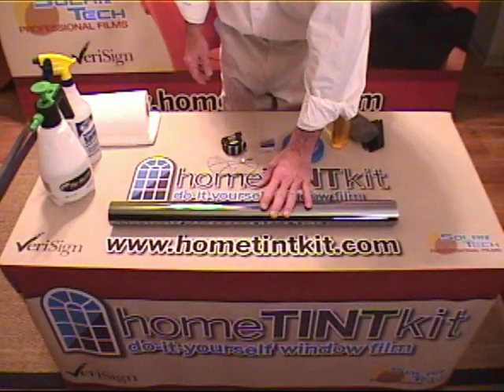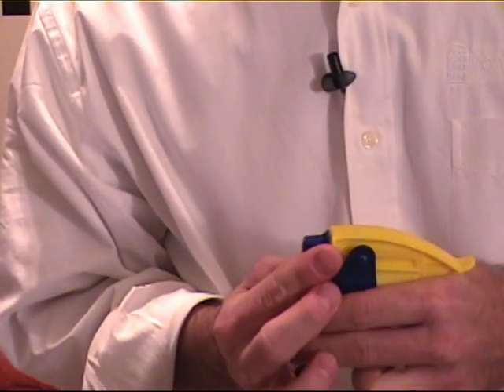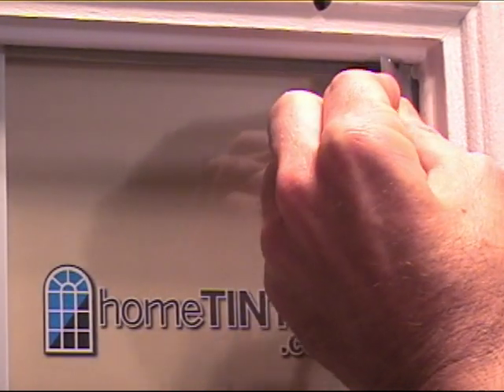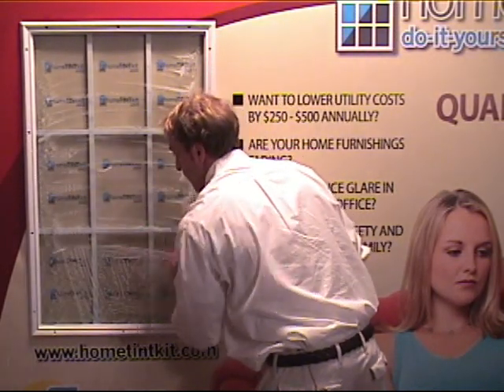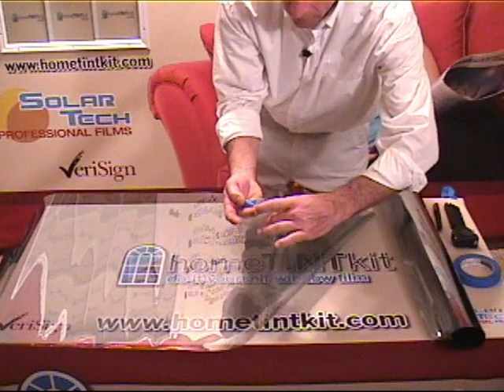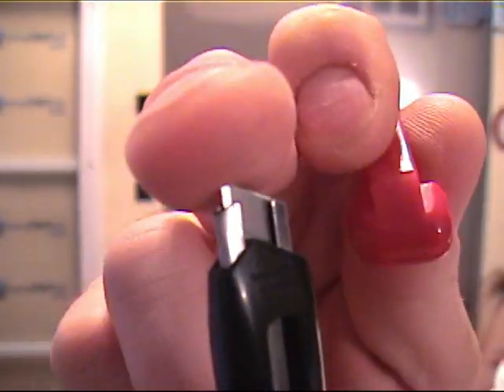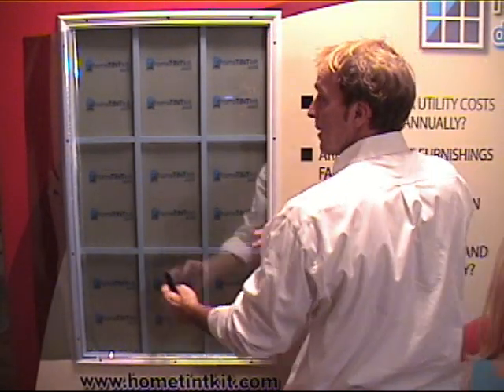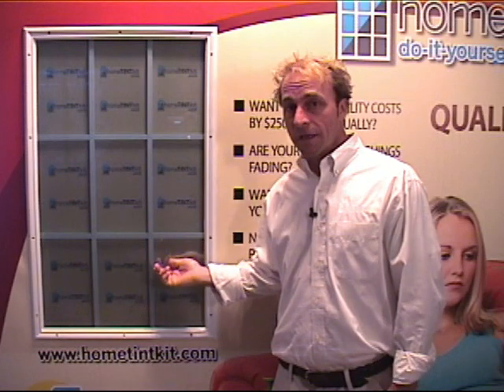Hometintkit.com Instructional Video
How To Apply Solar Window Film